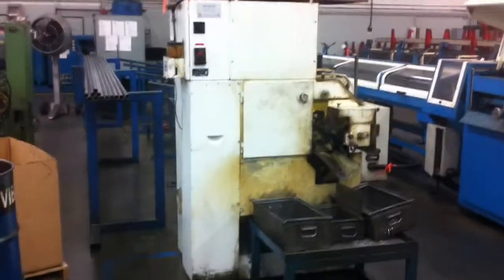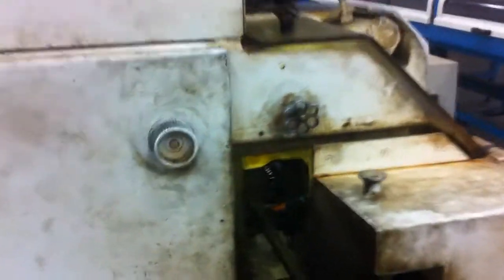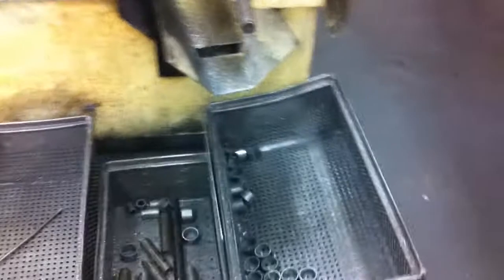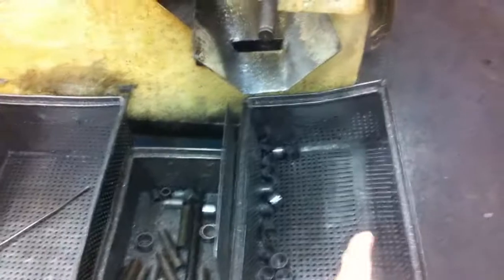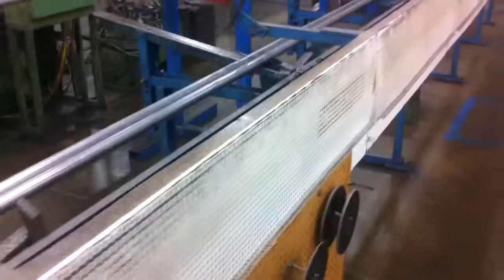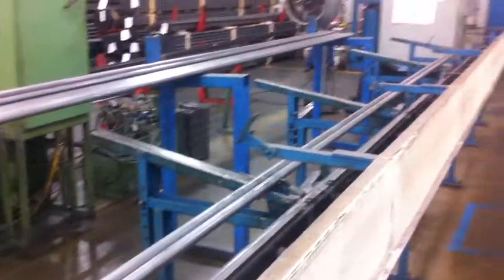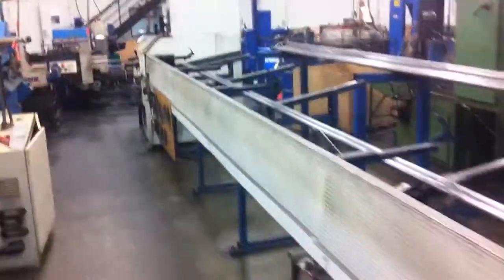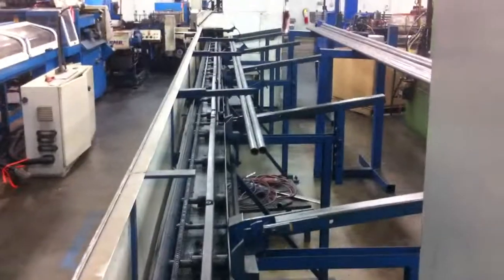Wagner Model 70 Cold Saw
Wagner Model 70 Cold Saw with Bar feeder and scrap separator.